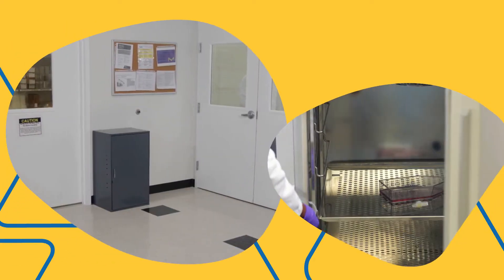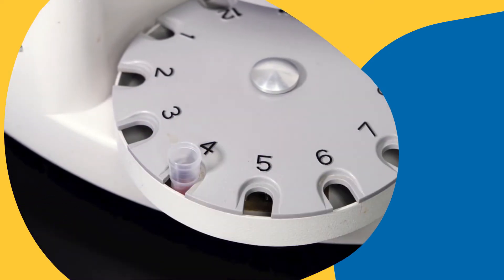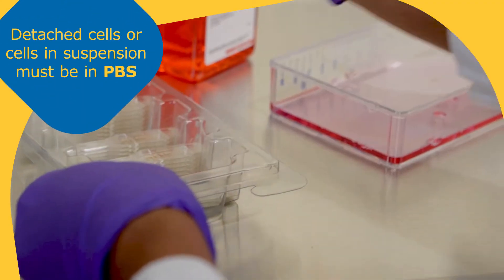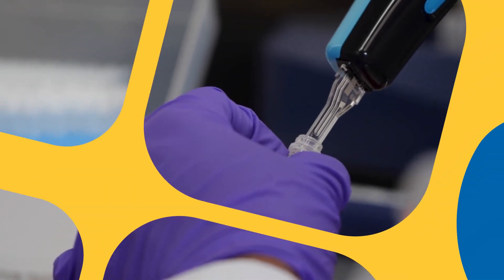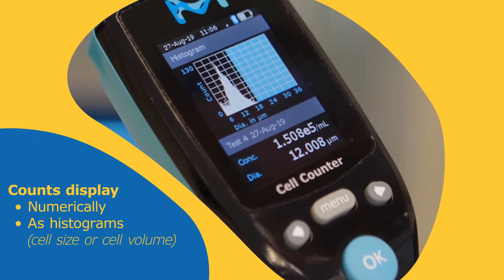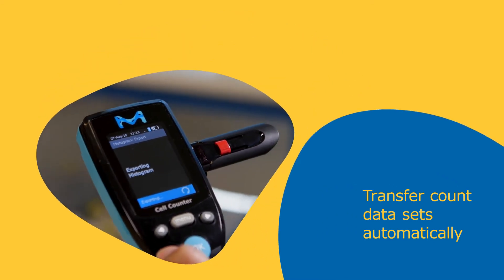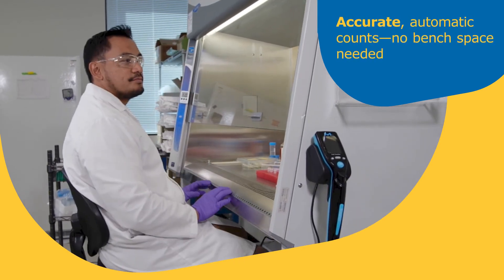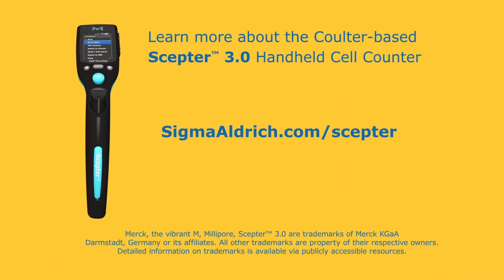Scepter 3.0 cell counter overview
The Scepter™ 3.0 cell counter is your portable device option for fast, accurate cell counting. While other automated counters consume bench space and rely on object recognition software, manual focusing, and clumsy loading chambers, the Scepter™ cell counter provides true automation without the error that accompanies vision-based systems. With its microfabricated, precision-engineered sensor, the Scepter™ cell counter does all the work and delivers accurate and reliable cell counts in seconds.